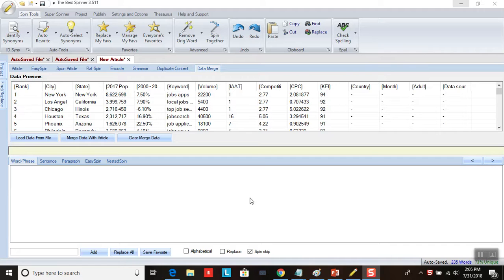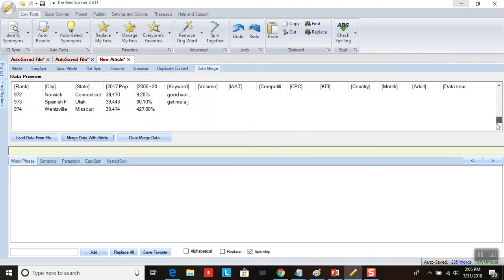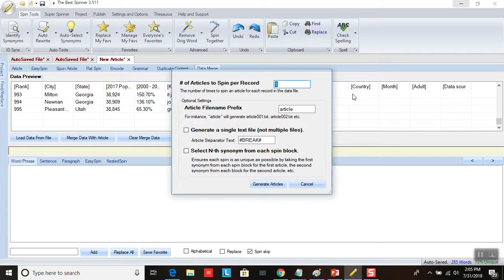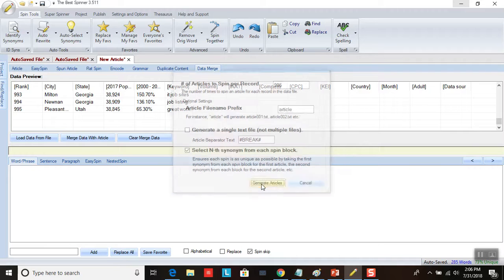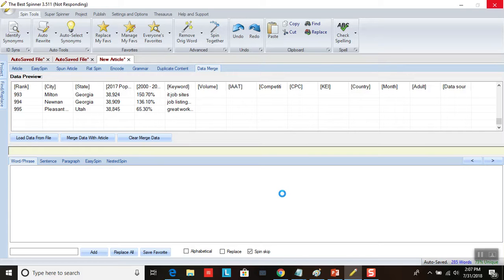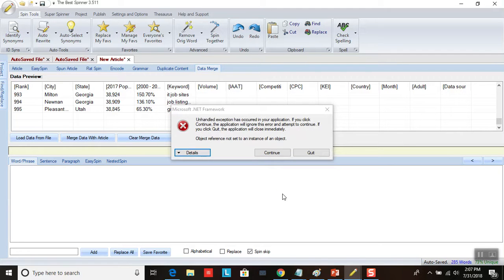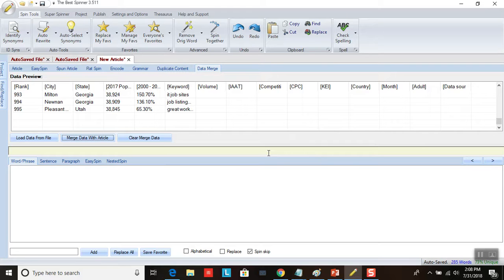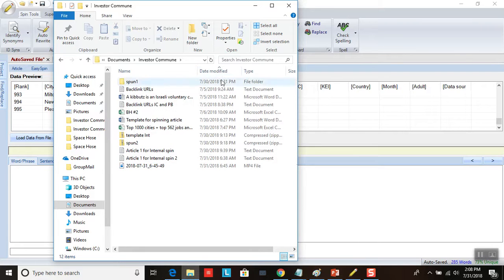2018 07 31 14 10 05 Why tbs will not data merge or spin